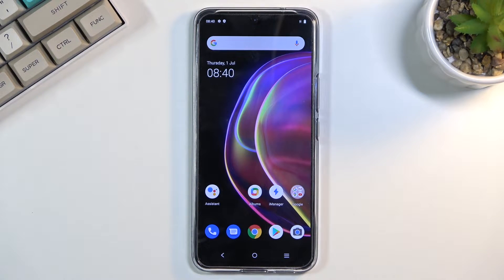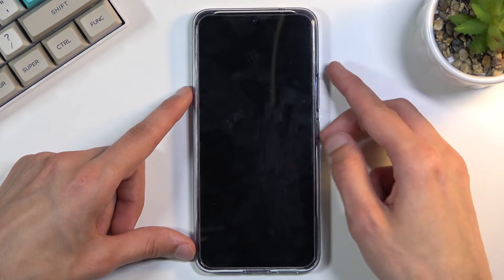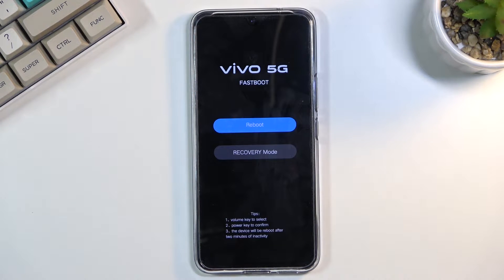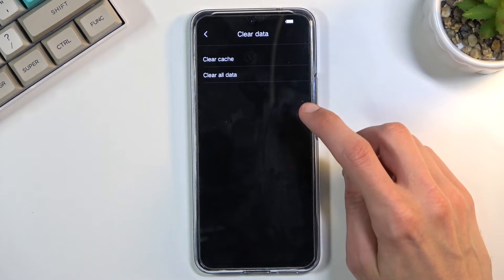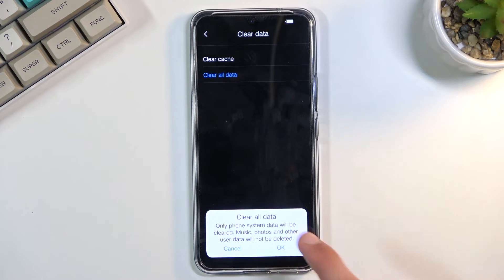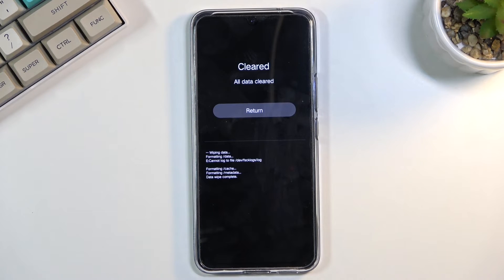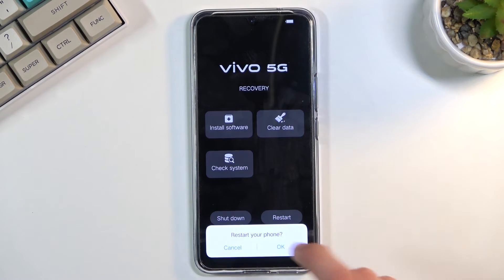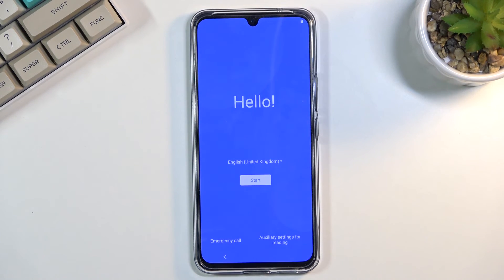How to Hard Reset VIVO V21 - Factory Reset by Recovery Mode / Remove Password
VIVO V21 Hard Reset Instructions:
In this video, you can find the easy way to enter recovery mode and perform hard reset on VIVO V21. It's the only way to fully format VIVO V21 and remove passwords. This operation will delete all personal data, customized settings and installed apps.

How to hard reset VIVO V21? How to factory reset VIVO V21? How to restore defaults in VIVO V21? How to format VIVO V21? How to remove password on VIVO V21? How to delete data in VIVO V21? How to erase everything in VIVO V21?